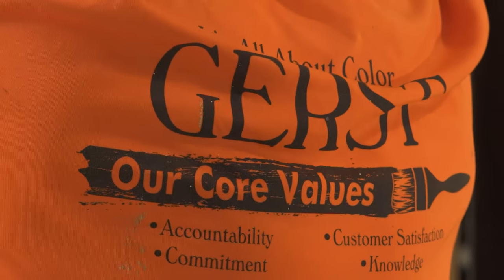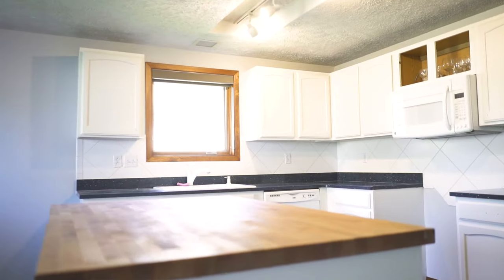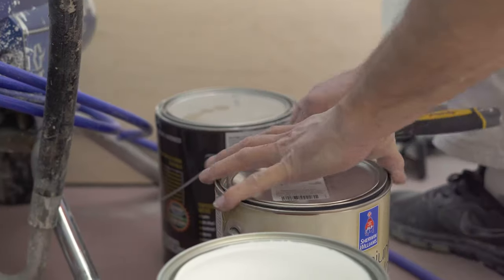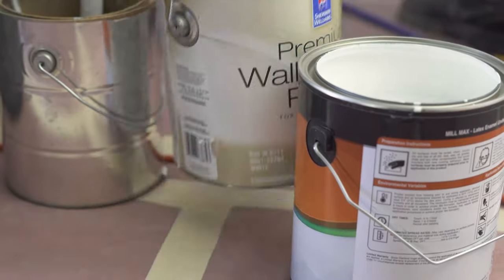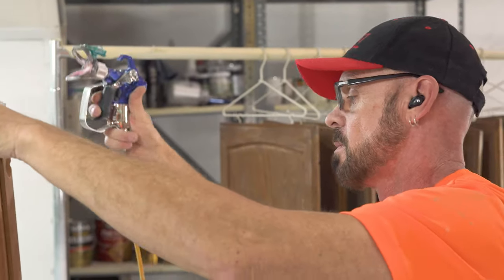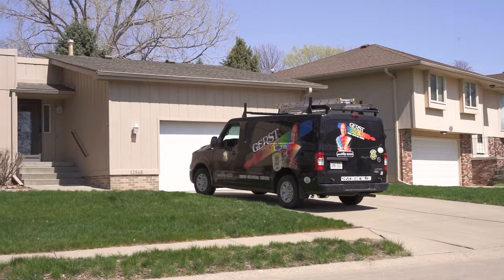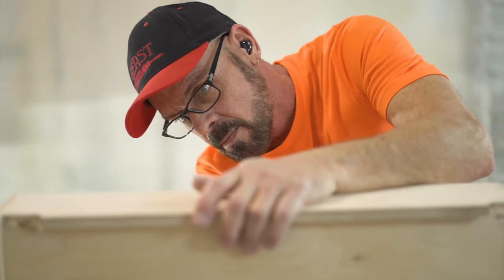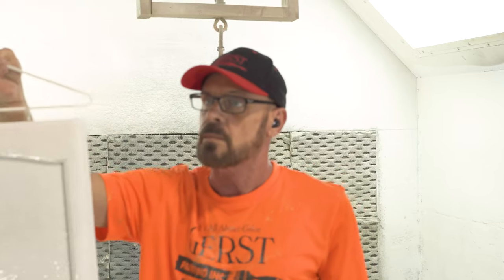Meet Sean, Lead Foreman at Gerst Painting Inc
We look forward to becoming your local painting contractor!

Choosing Gerst Painting, means you are choosing a locally owned and operated business.

We care about the community and serves it well.